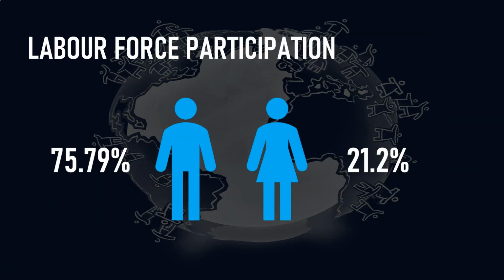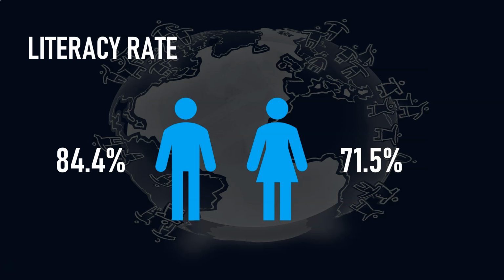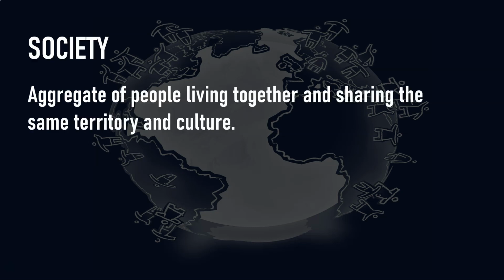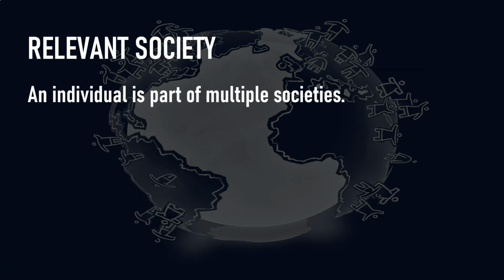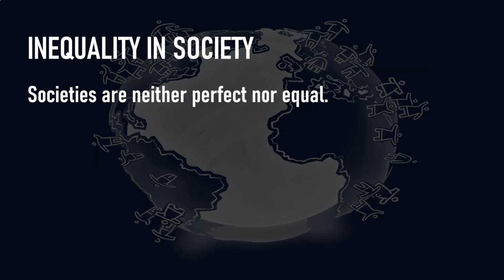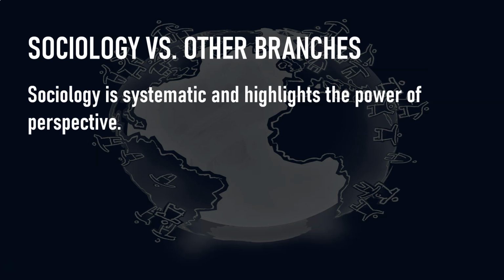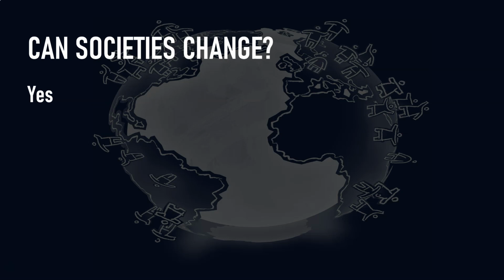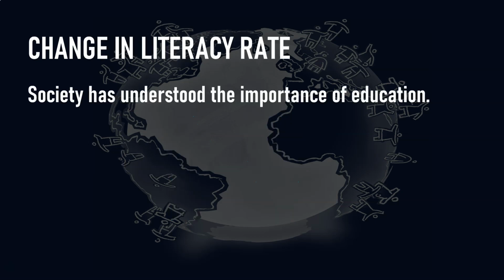Introduction to Sociology Part 1 - Class XI Humanities Sociology | Ch.1 Sociology and Society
Why do we try to study well? Why do we take a bath everyday? Why is waving globally accepted as a gesture for saying hello?

The answer to most of these questions lies in the vast subject of SOCIOLOGY.

Sociology - The study of society and human behaviour.
Society - The aggregate of people living together and sharing common territory and culture.

Sociology is essential for studying human society as an interconnected whole. It studies history, geography, and economics as one.

What is society?
What is sociology?
What are the important aspects of sociology?
How is the individual impacted by the society?
How to unravel the relation between personal problem and public issue?
Who are prominent sociologists?

CBSE Class XI Sociology
Introduction to Sociology
Chapter 1 - Sociology and Society

sociology and society class 11 pdf
sociology class 11 chapter 1
sociology notes class 11 pdf
sociology chapter 1 class 11 notes
sociology class 11 chapter 1 notes pdf
sociology class 11 chapter 1 questions and answers
sociology class 11 chapter 1 questions and answers pdf
sociology class 11 questions and answers